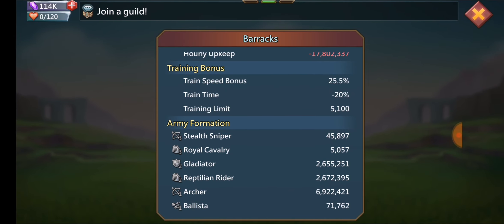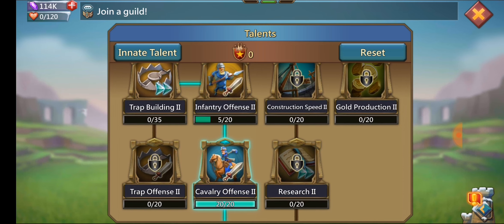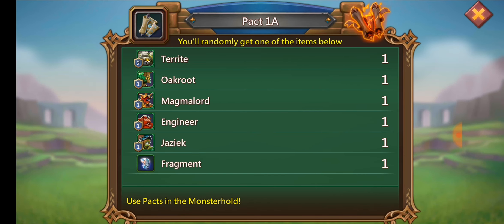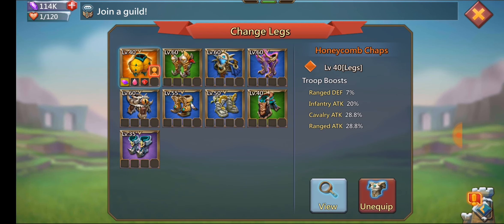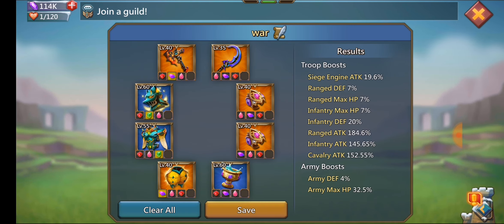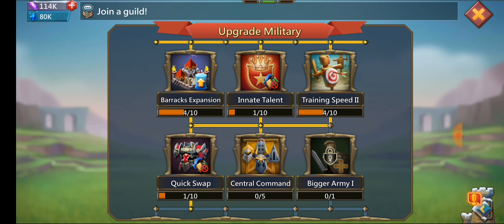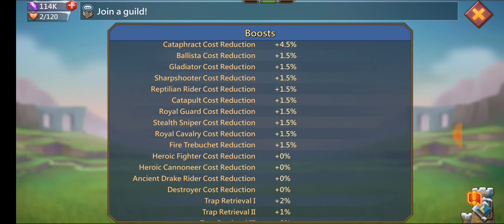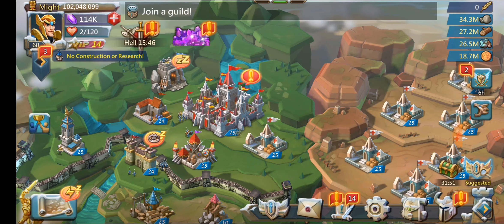Updated solo trap Overview! Since you guys asked.